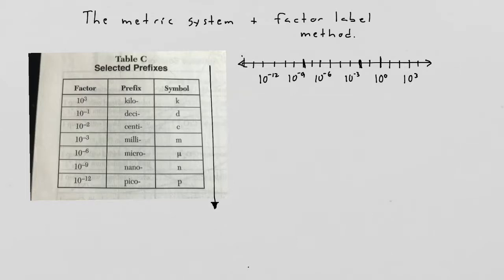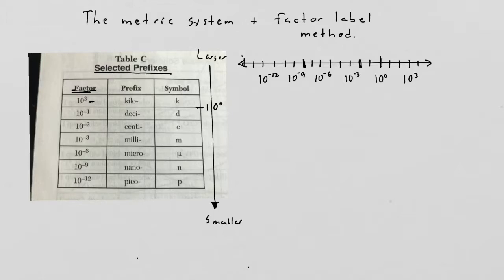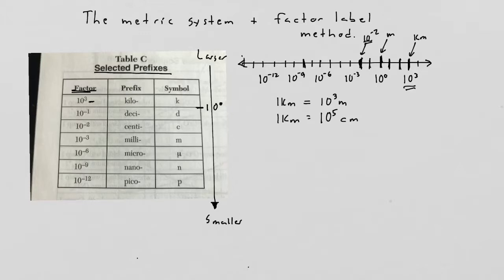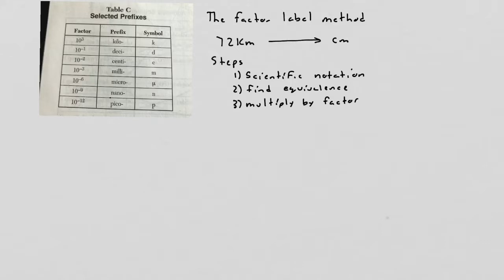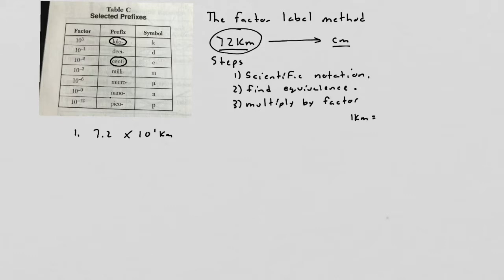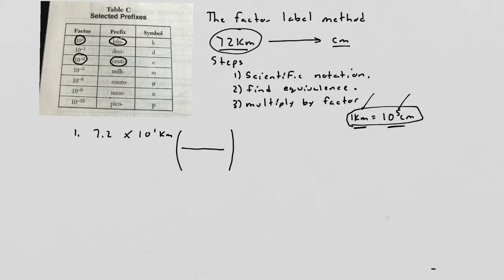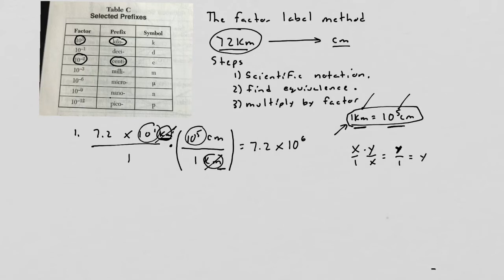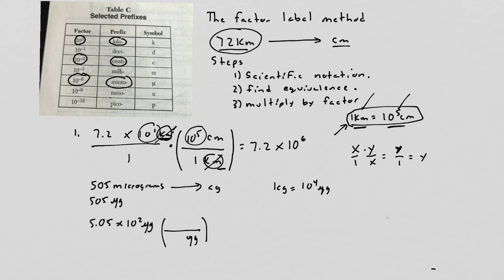Factor label method Regents Vittle Dennis